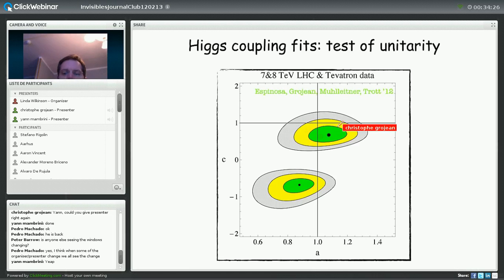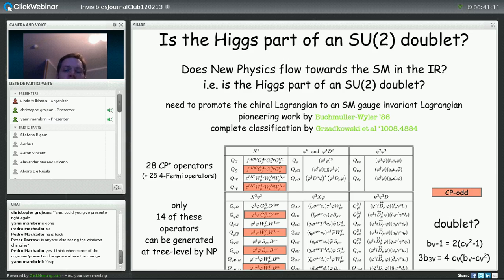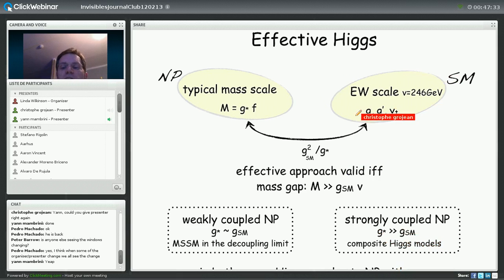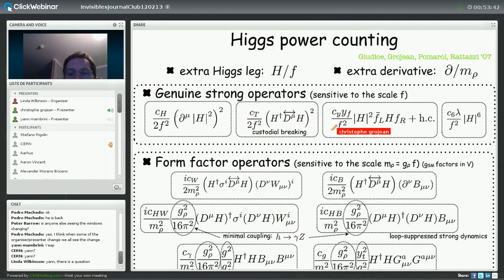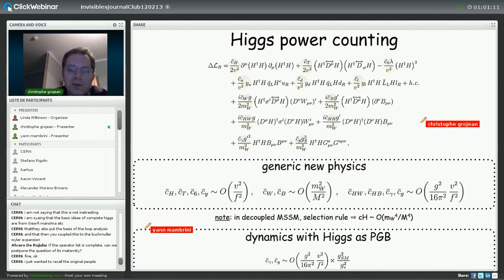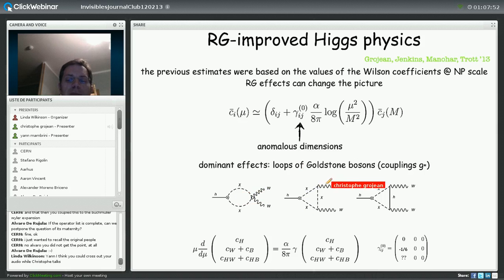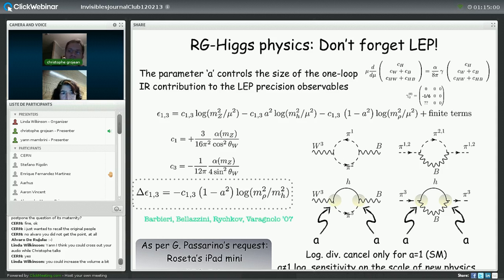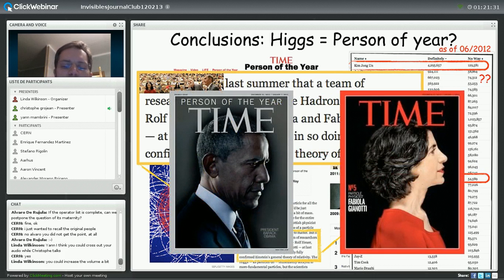Quo Vadis Higgs?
Presenter: Christoph Grojean (CERN)

Chair: Yann Mambrini (Orsay)

Abstract: After 48 years of desperate searches, the most wanted elementary particle, the Higgs boson, or something that wickedly looks like it, has finally been caught by the ATLAS and CMS experiments.

I shall review what are the implications of this discovery for physics beyond the standard model and cosmology.